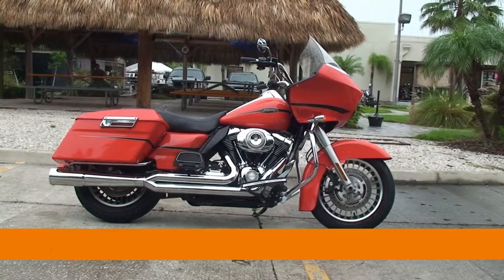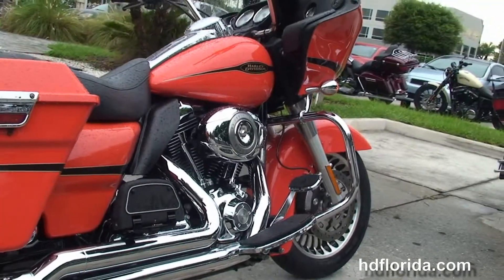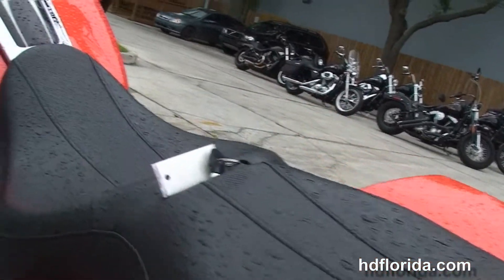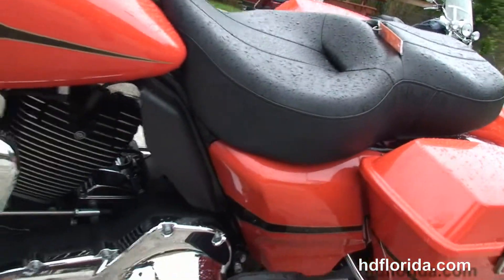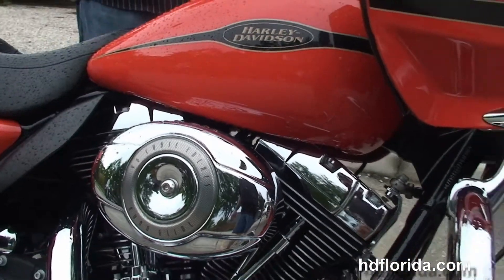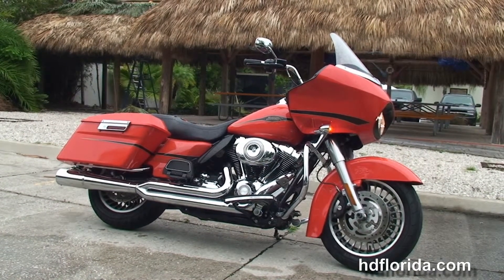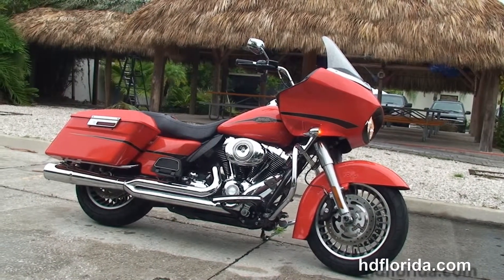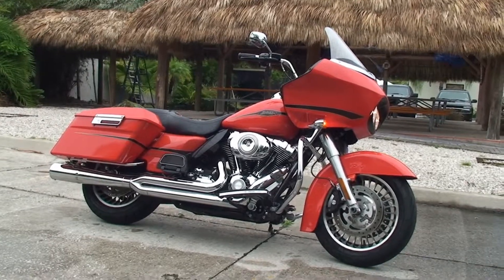Used 2009 Harley Davidson Road Glide Motorcycles for sale Ocala FL *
Used 2009 Harley Davidson FLTR Road Glide Motorcycles for sale. For more information on Price, Colors, Specs and Reviews

 Featuring: Stage1 fuel mapping, Vance & Hines exhaust, upgraded grips, upgraded speakers, upgraded windshield, security, cruise control. Orange (accessories and options total over $3700)

Stock# P1682